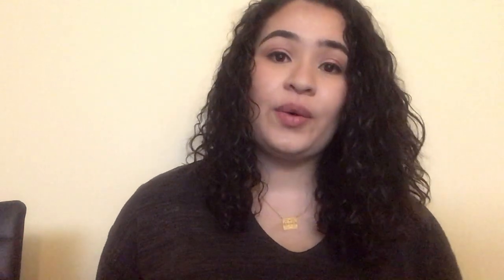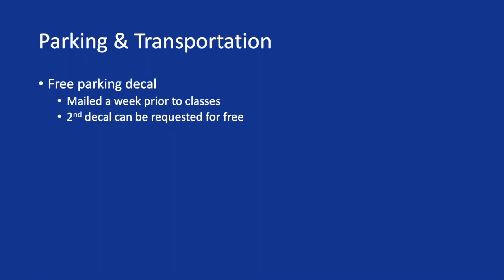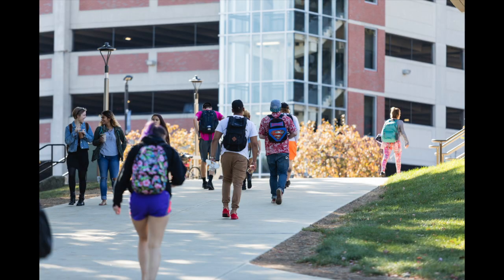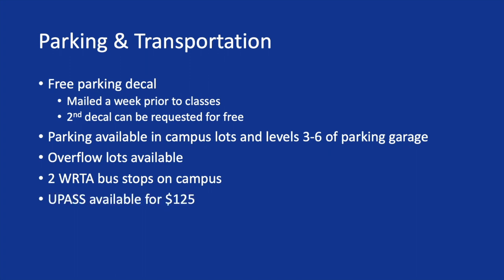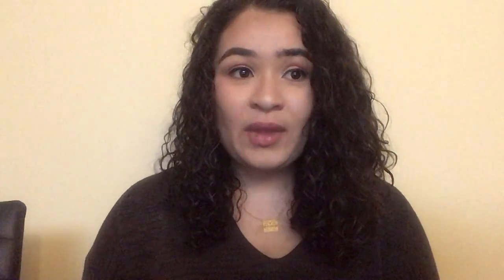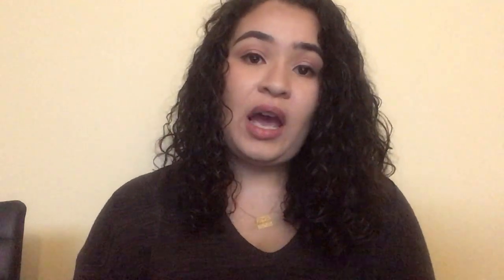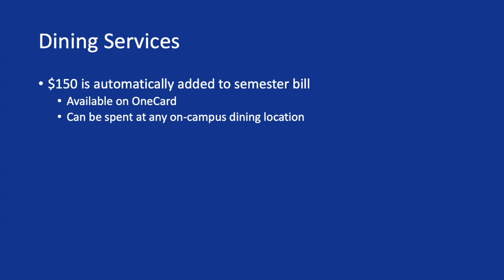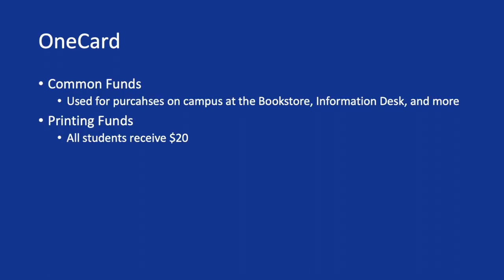Parent Orientation | Commuter Services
Join Linzy Martinez, Assistant Director of Student Involvement, as she discusses commuter services and programs for parents and family members of new Worcester State University students.

The Commuter Services overview details the importance of getting involved as a commuter student and information about commuter meal plans and campus parking. Questions about Commuter Services can be directed to Linzy Martinez in the Office of Student Involvement and Leadership Development at .

If you have additional questions related to the topics discussed in this video, please join us for a Zoom Q&A session. Sessions are scheduled for Tuesday, June 2 from 7-8pm and Wednesday, June 10 from 5-6pm. You can register for a Zoom Q&A session